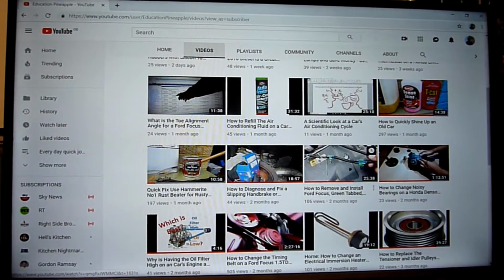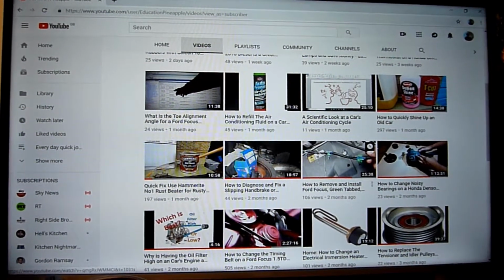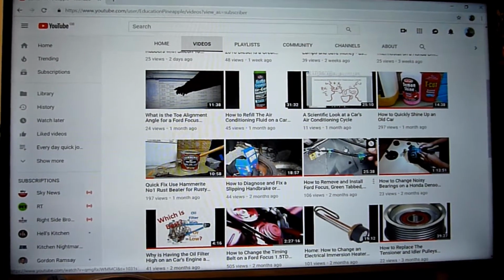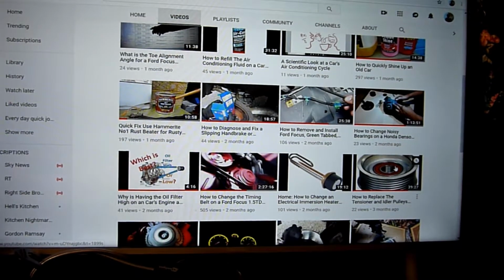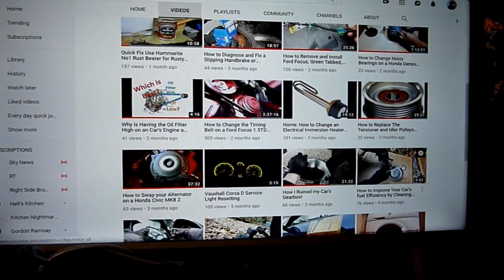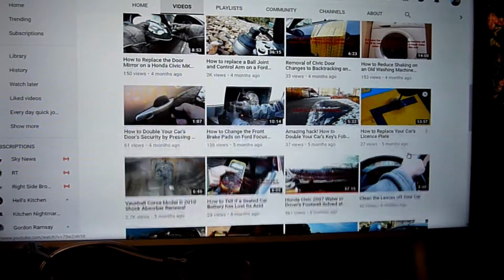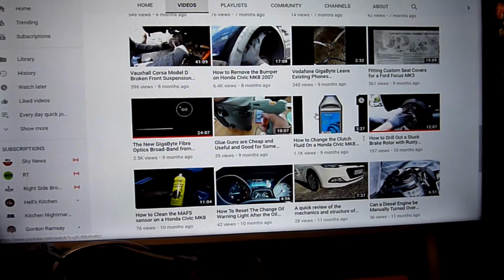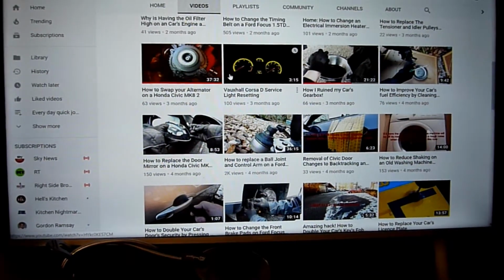Top Tip! Check the Fuel Efficiency Used Cars (can indicate faults)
I have a great Top-Tip that I've recently discovered through buying and fixing up all the little faults on my used 2007 Honda Civic that I will be exploring in this video.